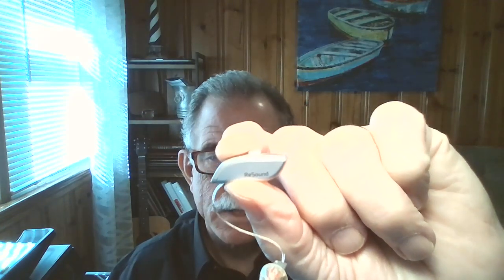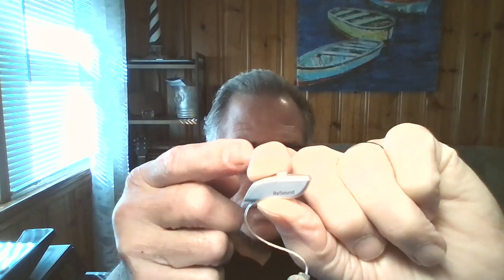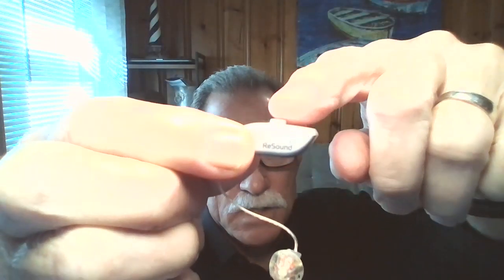David's ReSound Omnia 9 Rechargeable Review [Real User]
Gary, a 69-year-old resident of Virginia Beach, shares his experience with the ReSound Omnia hearing aids. He suffered from hearing issues his entire life and has been wearing hearing aids for 20 years. The ReSound Omnia was his fourth set of hearing aids and he chose it for several reasons including its RIE design, rechargeable feature, and the ability to control it via the hearing aid or a smartphone app. The hearing aid also includes a tinnitus app that helps with ringing in the ears. Gary has been using these hearing aids for three months and is completely satisfied with them.